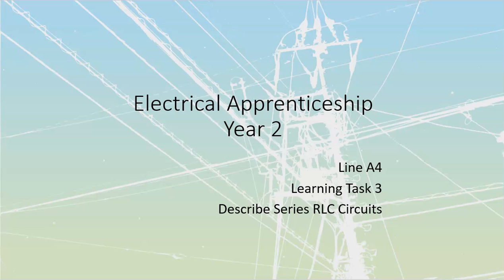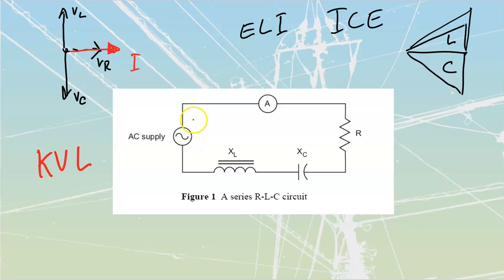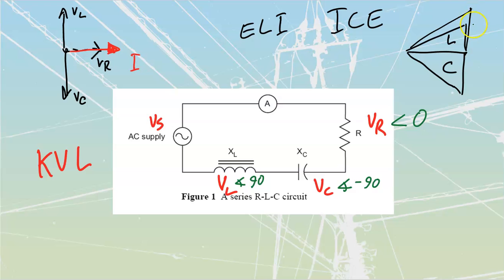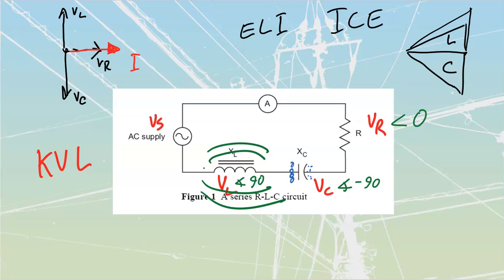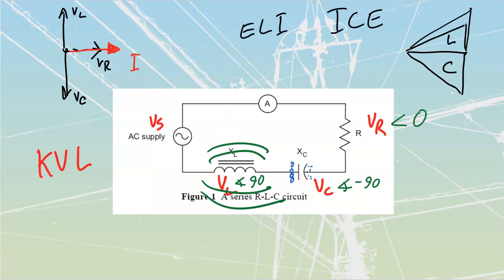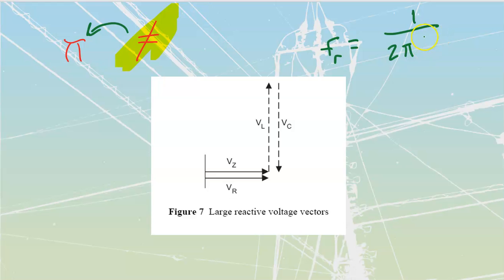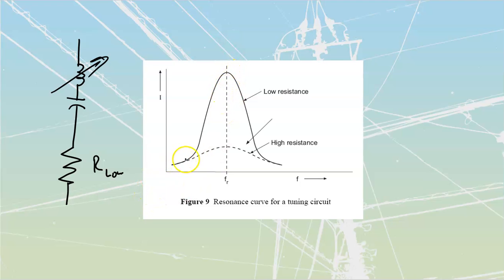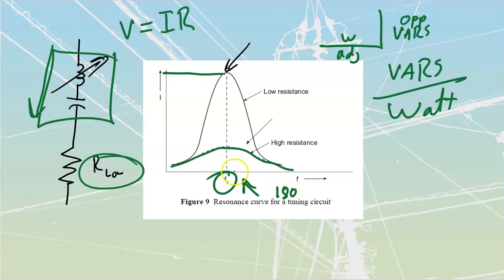Series RLC circuit Theory L2 A4 LT3